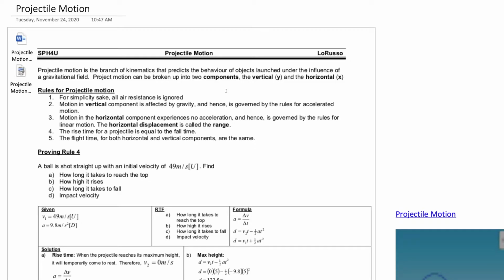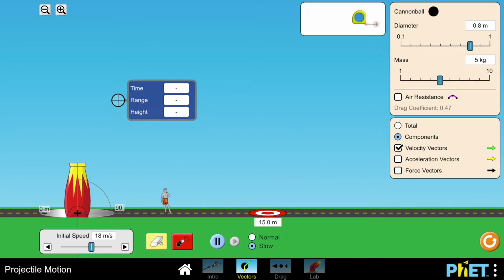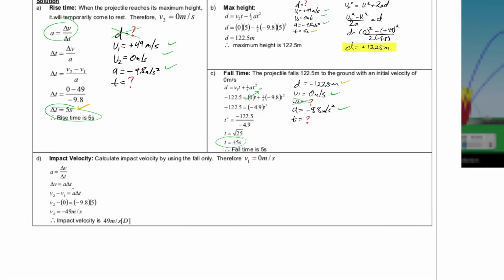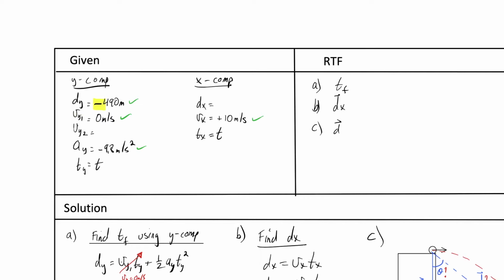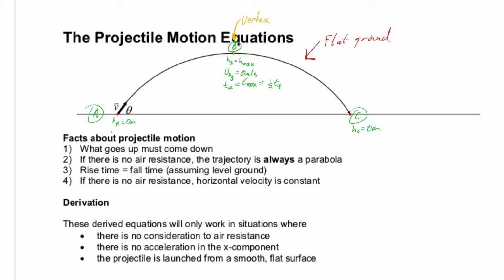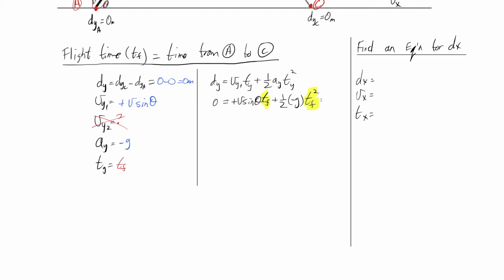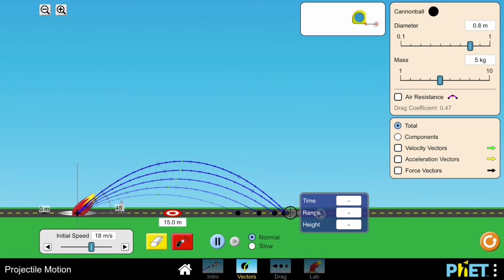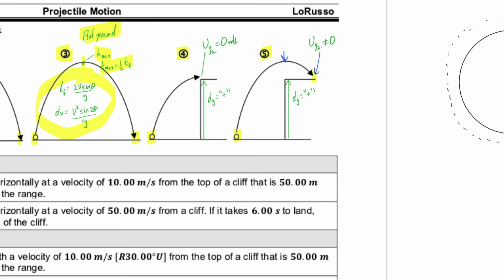Video 7 (Sph4u) - Projectile Motion